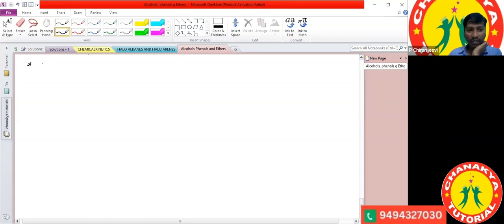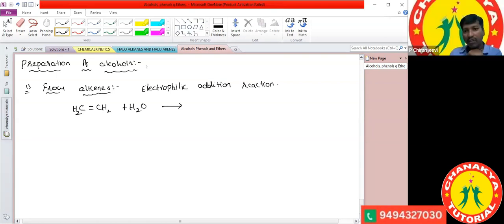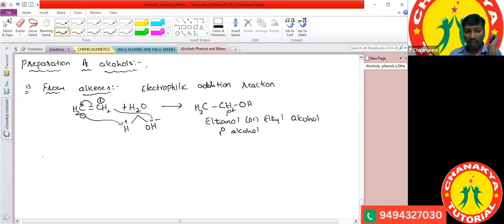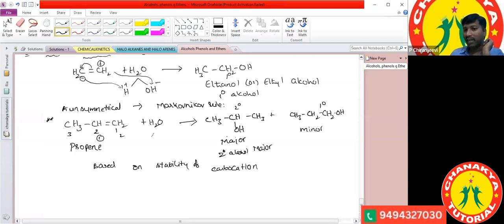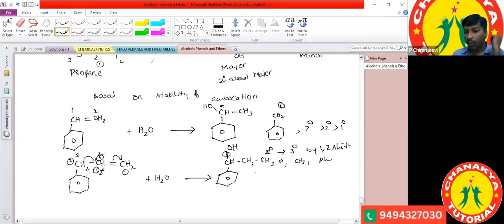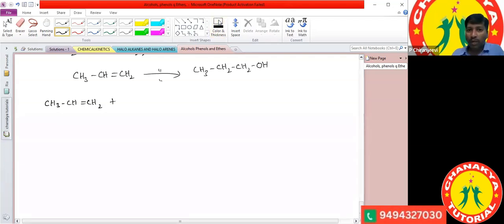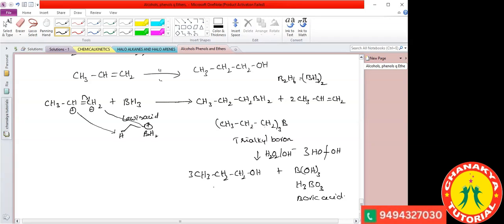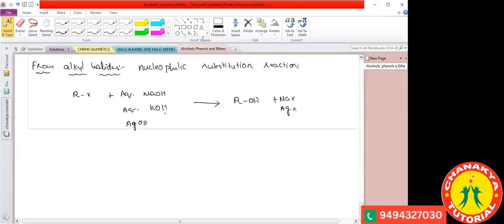Alcoholos, Phenols and Ethers L3 JEE & NEET